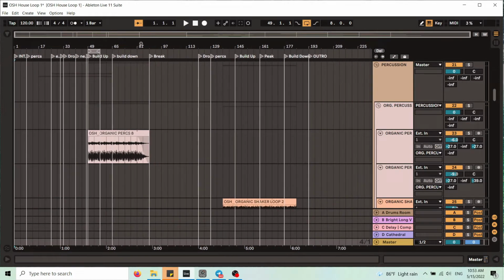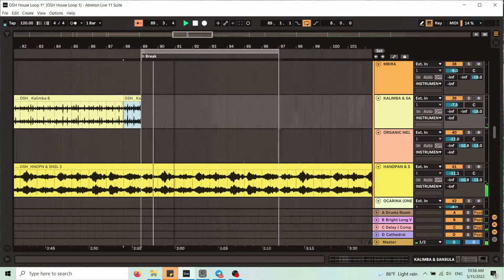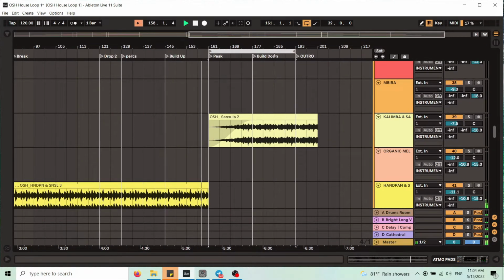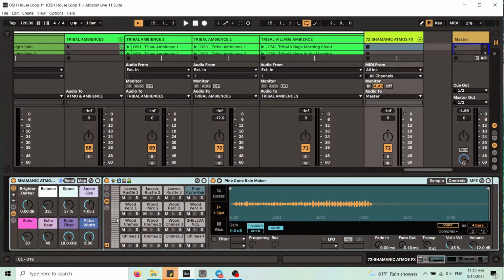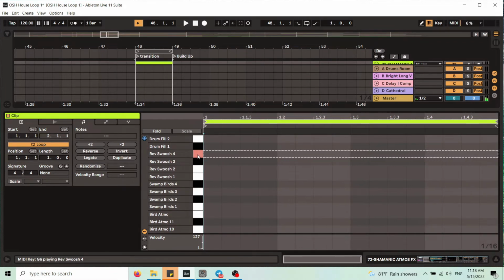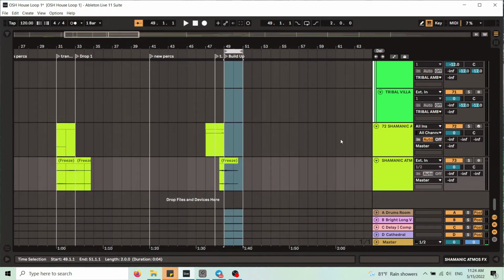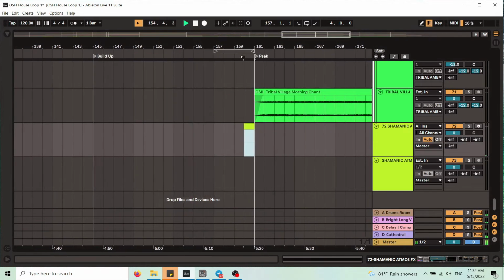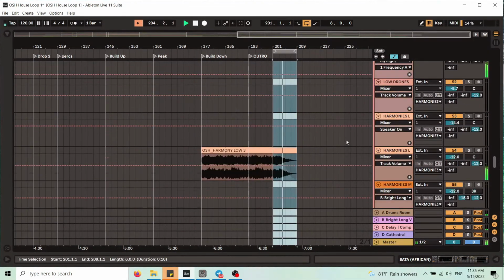ORGANIC SHAMANIC HOUSE BEGINNER TUTORIAL (PART 4 Final Arrangement, Break, B-Section, Transitions)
This template is also included my "SHAMANIC DOWNTEMPO BEGINNER ONLINE COURSE"

In Part 4 of this series I show you how I continue creating the track and finish the arrangement with the break, introducing a B-Section after the break and making the transitions between the tracks more elegant and seamless with transitions FX sounds.